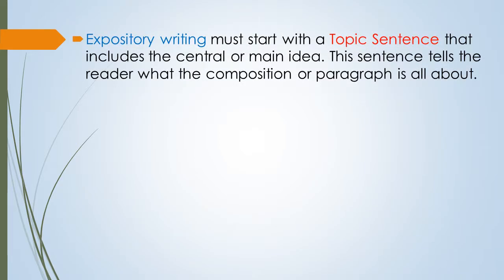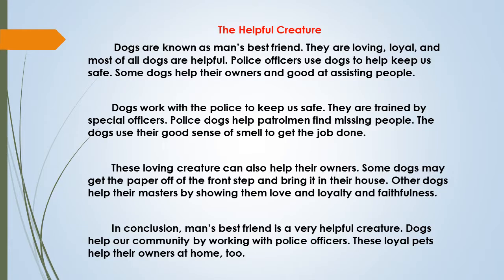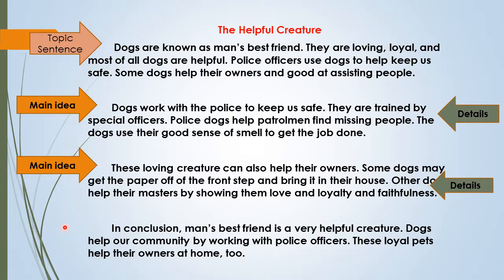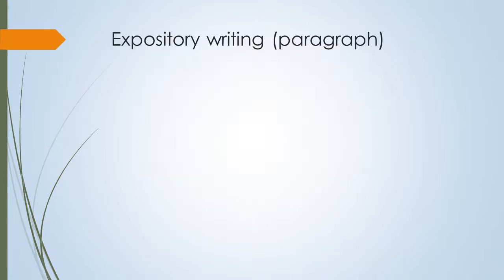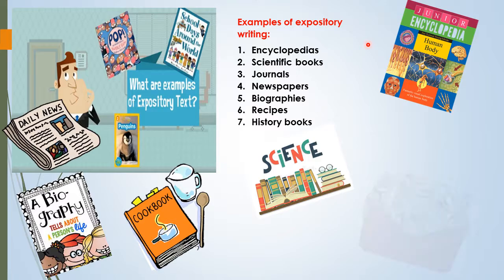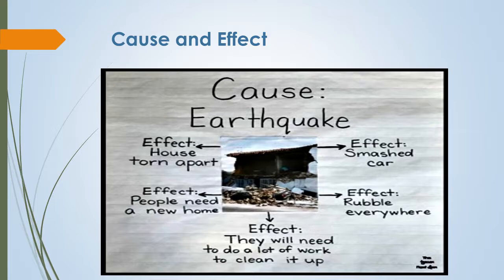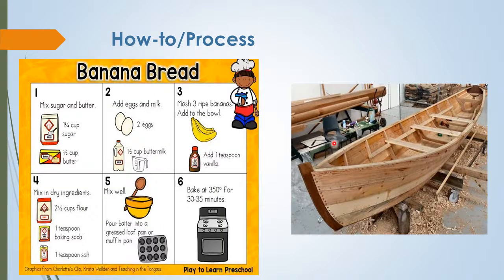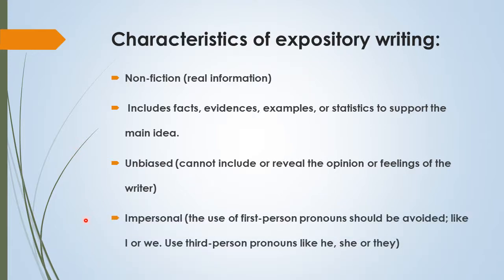Expository Writing video